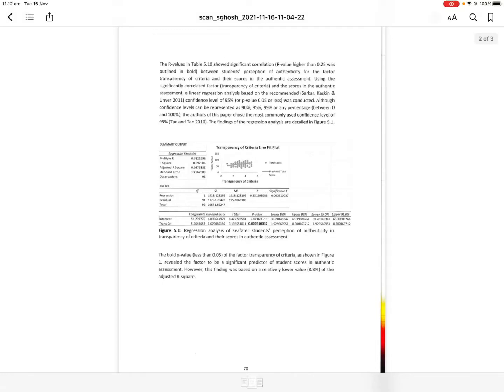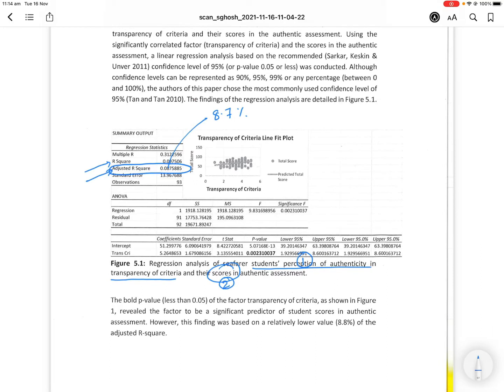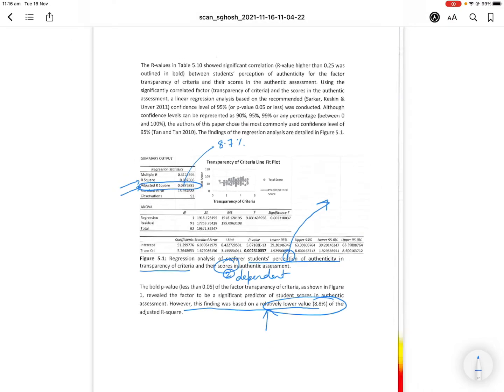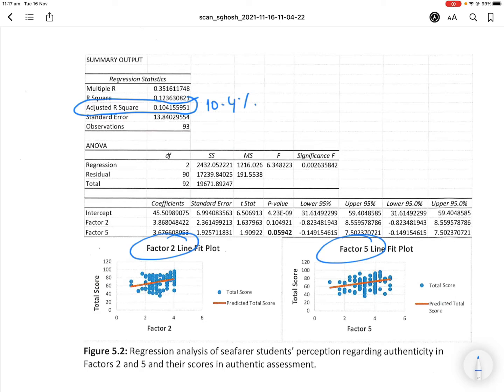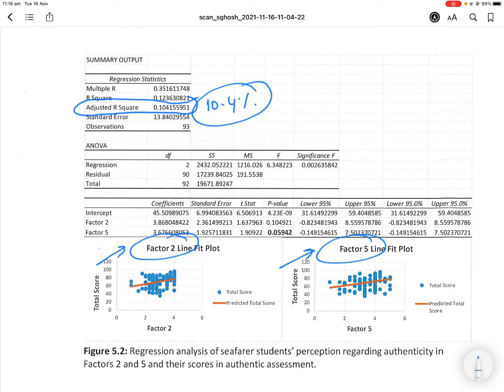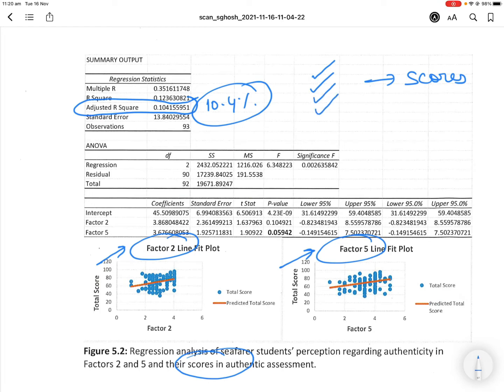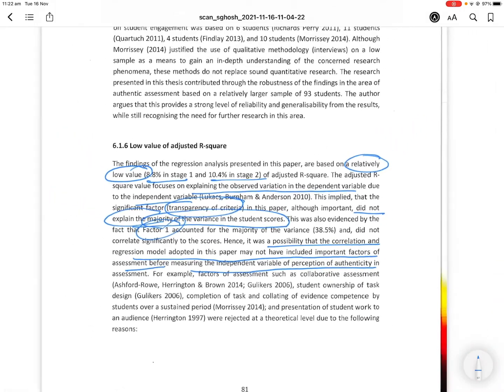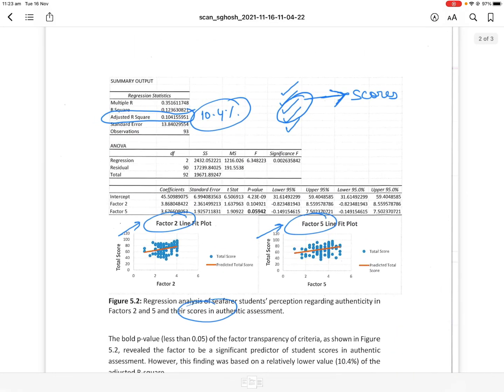What is R-square value in research? How to explain a low R-square value in research??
In this video, we understand what is a r-square value and how do we explain its low value if obtained in a research study. The use of examples from my own research will aid in understanding. I also present multiple views of this problem to provide a holistic understanding of the topic. I also show how to write an explanation of a low r-squared value.